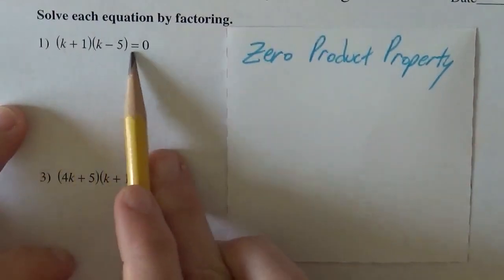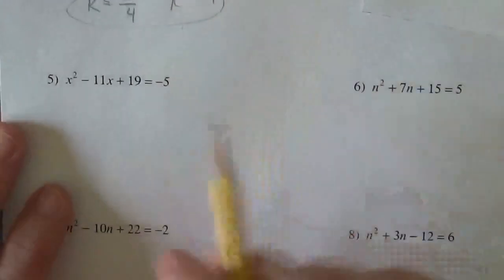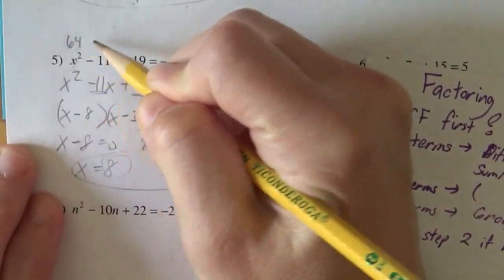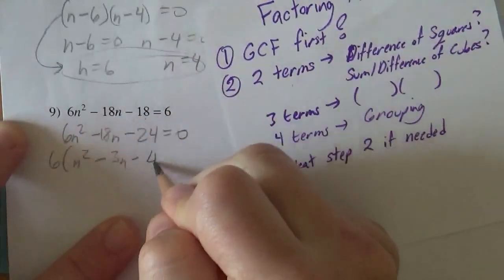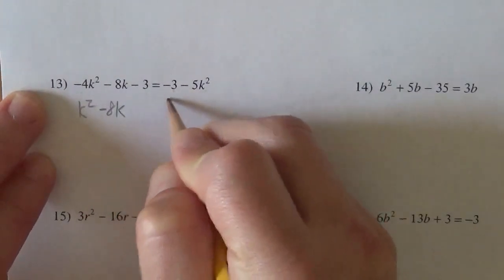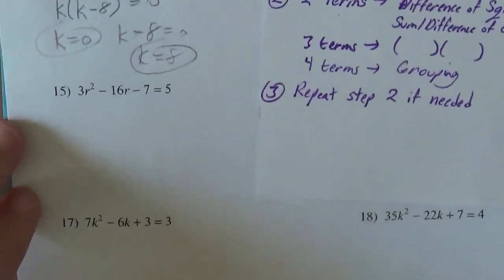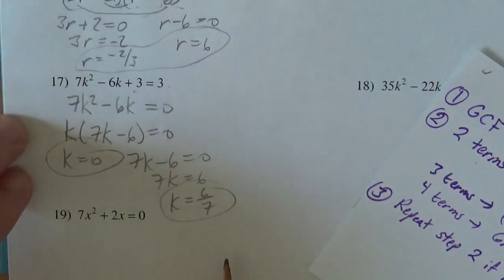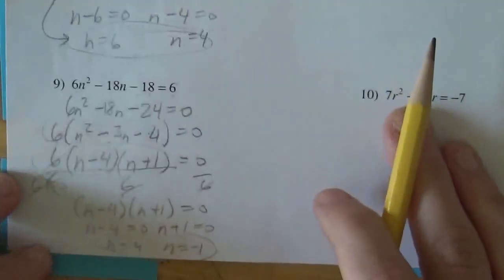Solving quadratic equations by factoring kutasoftware plus factoring flow chart beginning 2:10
Using factoring to solve quadratic equations
Factoring Flow Chart beginning 2:10